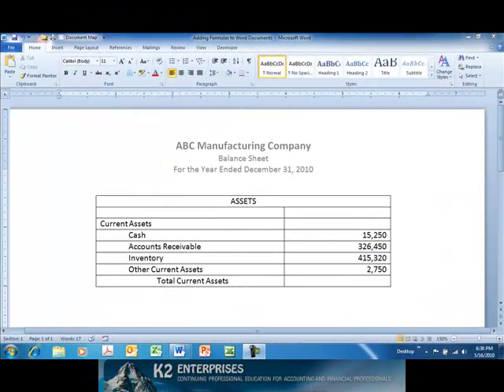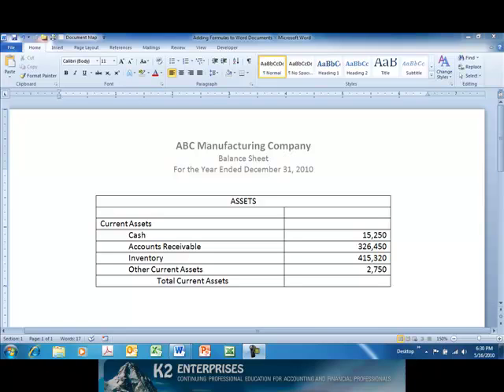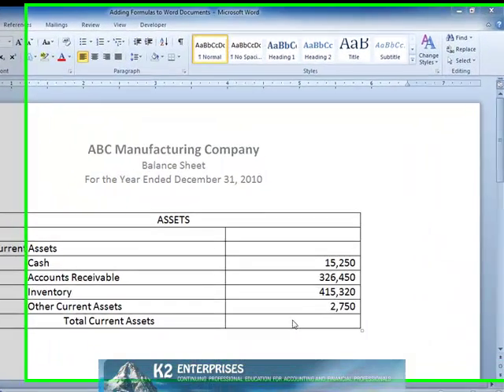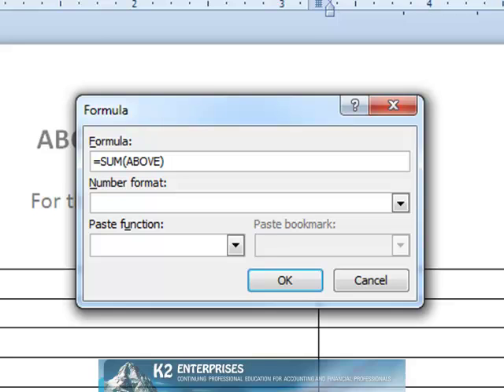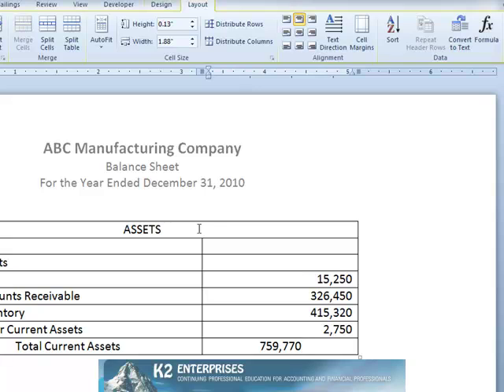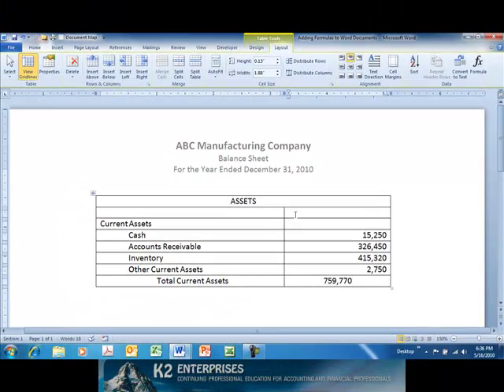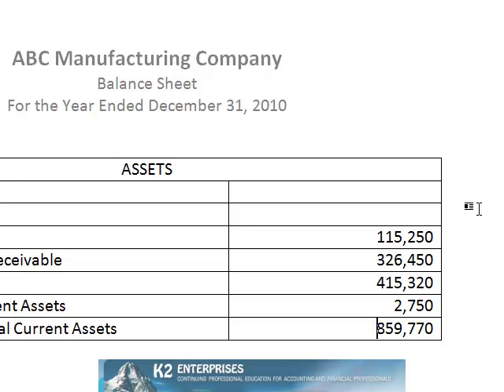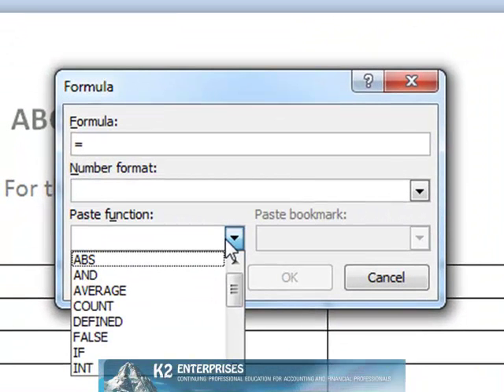Adding Formulas To Word Documents.mp4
Word contains a powerful to allow you to build Excel-like formulas in your Word documents. In this video, you will learn how to build formulas in Word documents.